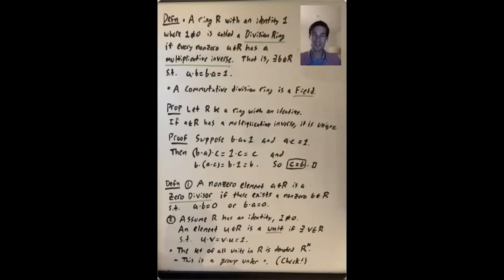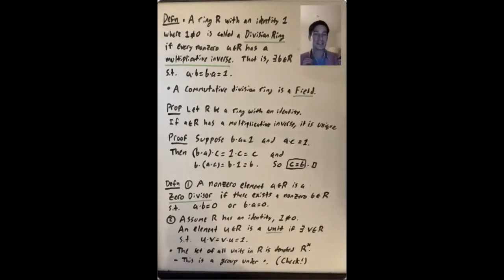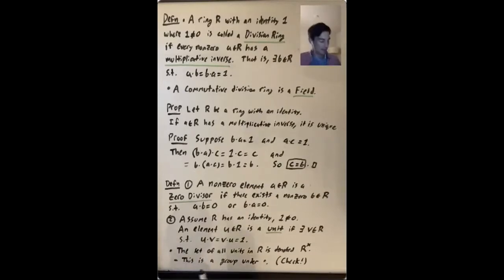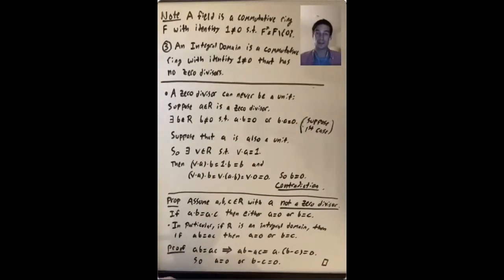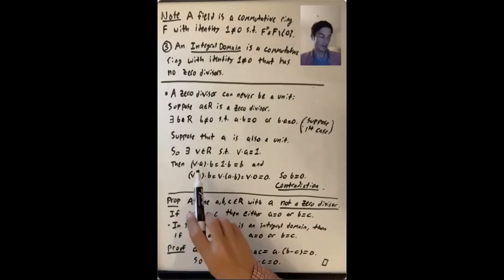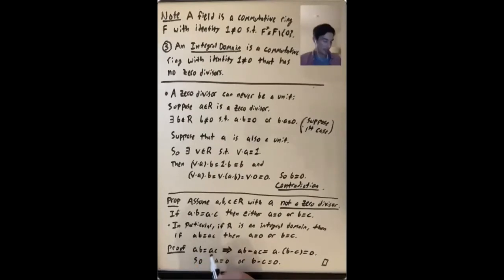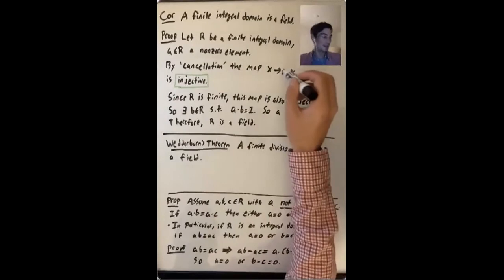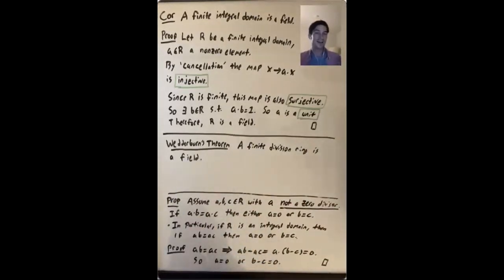Zero Divisors and Units (Algebra 1: Lecture 25 Video 2)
Lecture 25: In this lecture we began our discussion of rings.  We gave the definition of a ring that is in Section 7.1 of Dummit and Foote.  We defined units and zero divisors in a ring, which led to the definition of an integral domain.  We proved a kind of cancellation law for elements of a ring.  This led to the fact that a finite integral domain is a field.  We then proved that in a finite ring with identity, every nonzero element is either a unit or a zero divisor.  We spent the rest of the lecture discussing some basic examples of rings.  We discussed rings like Z, Q, R, C, Z/nZ, and then rings that come from sets of functions.

Reading: In this lecture we followed the presentation in Section 7.1 of Dummit and Foote very closely.